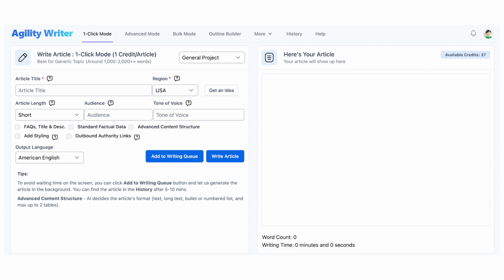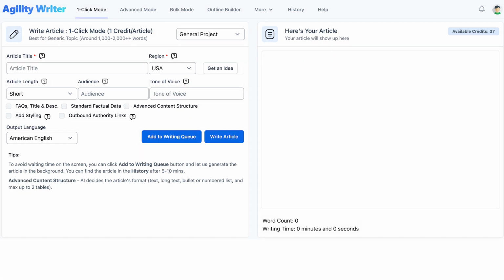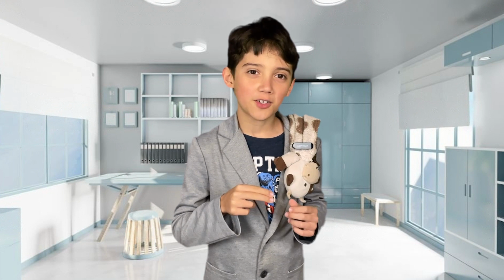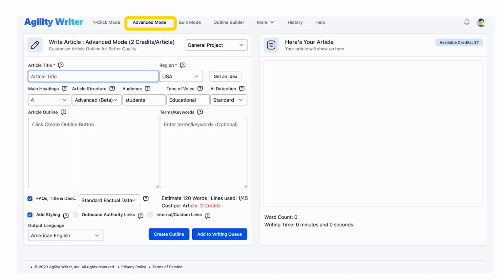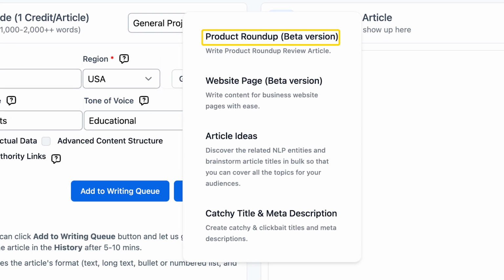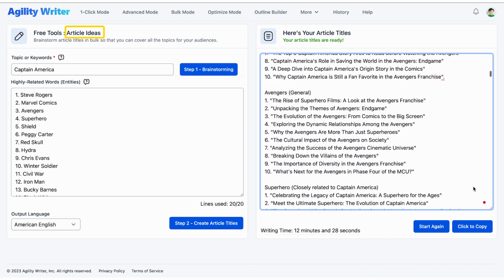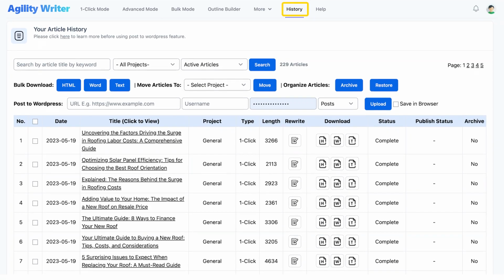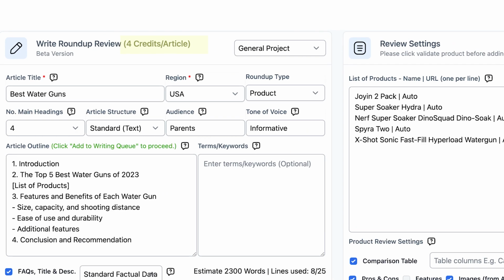The PERFECT AI writing time saver - A genius kid’s review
In this video, we'll be giving you a deep-dive review of the Agility Writer, an AI writing tool that's perfect for students and professionals.

We'll explore the features of this software and give you an introduction to artificial intelligence. We'll show you how the Agility Writer can help you write faster and improve your writing skills. So if you're looking for an AI writing tool that's simple to use and can help you write better, then check out the Agility Writer!